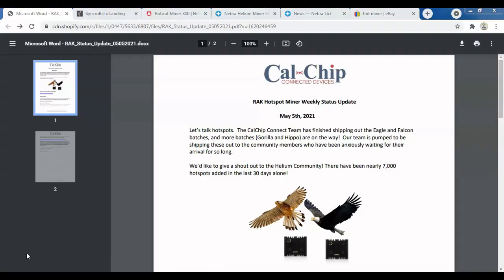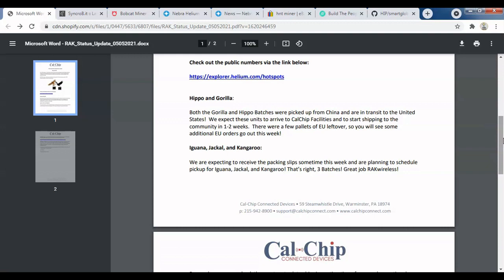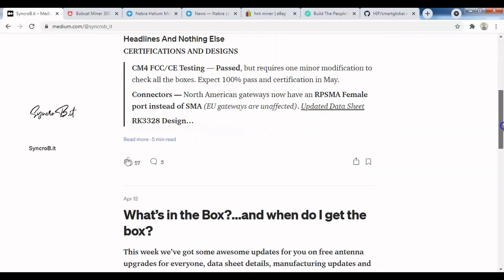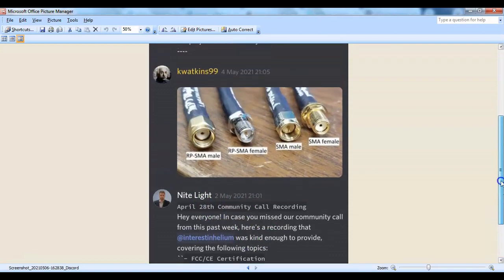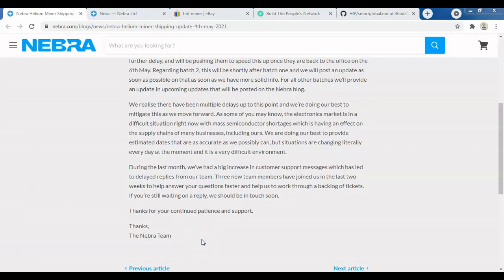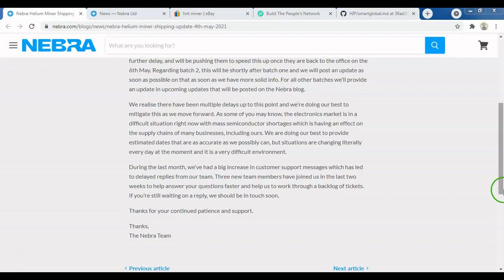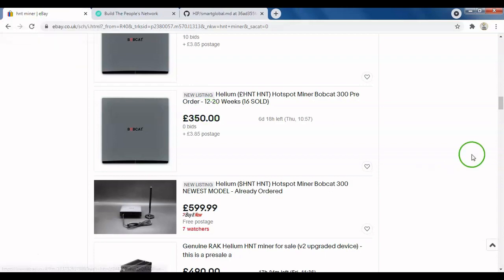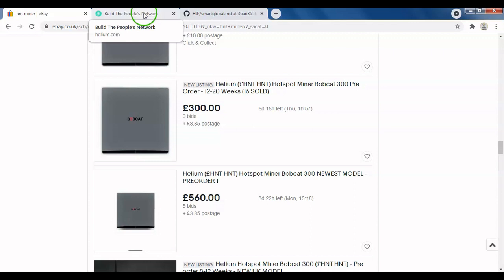Helium Hotspot shipping Update 05May2021 - Scammers alert, Don't buy hotspots from these sites.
In This video i provide you with the latest shipping news for all main vendors for Helium Hotspots and also advise you about the ongoing scams in relation to these Hotspots.

Your mining results will vary depending on several factors such as your location and the number of other Hotspot miners near you. (The links below are affiliate links and Amazon may pay me a small commission (at no cost to you as a customer) If you purchase using these links).

Lorawan Antenna:
(15 dBi Antenna)

Connector Cable:
(Works with Rak)